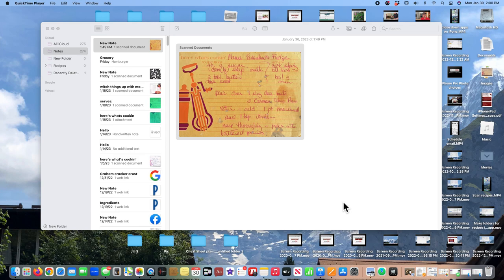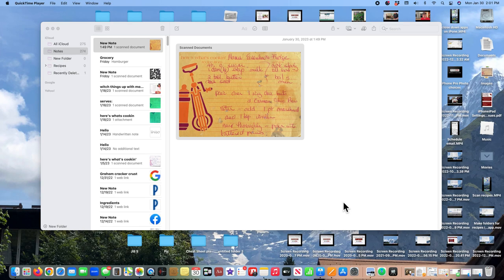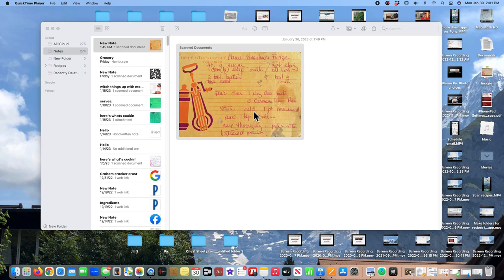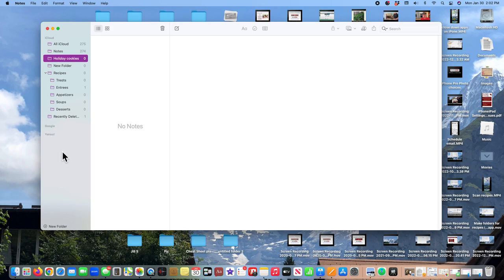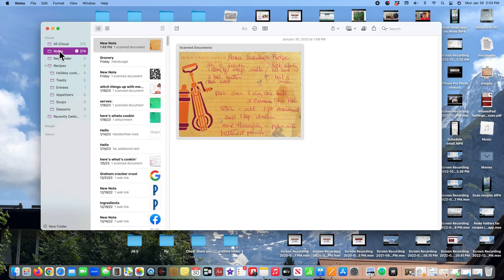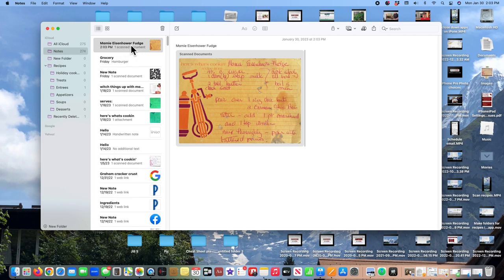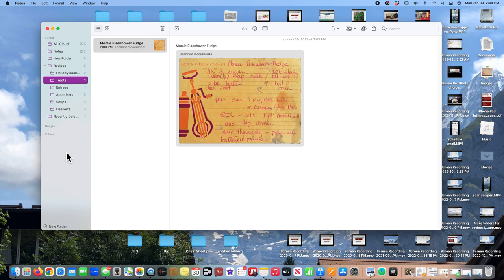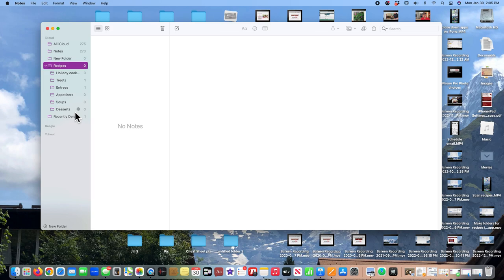Create folders in your Notes App on your Mac computer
Learn to organize your individual notes in your Notes App by creating folders and sub-folders. This video was created using a Mac computer.